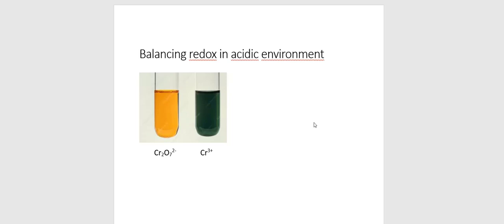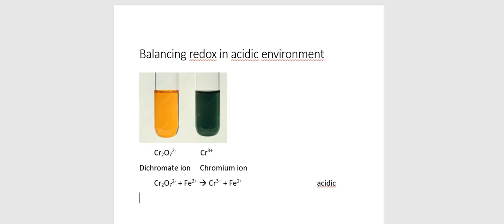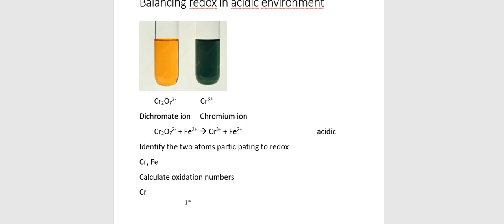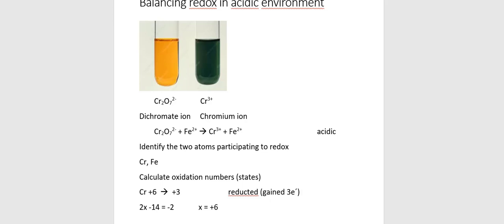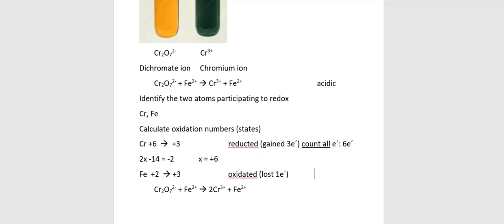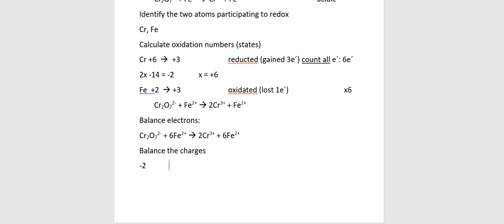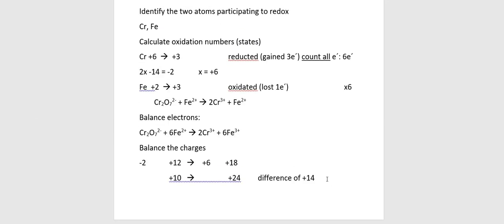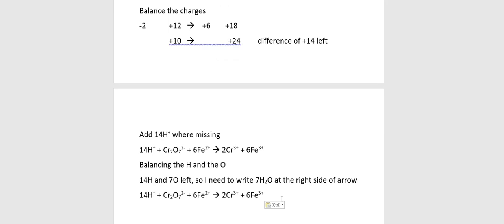Dichromate reduction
A procedure describing the balancing of a redox reaction where the dichromate ion reacts with iron(II) ion in acidic environment